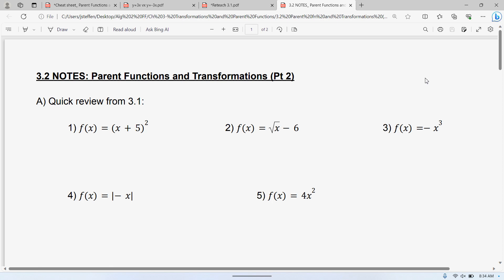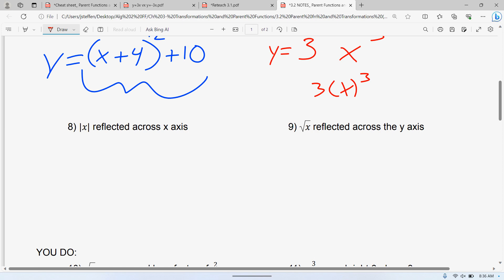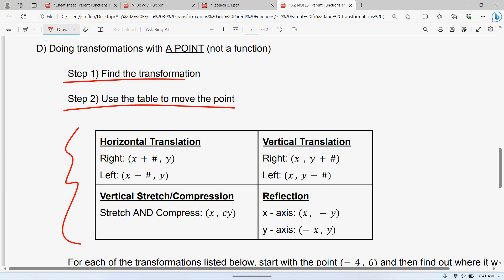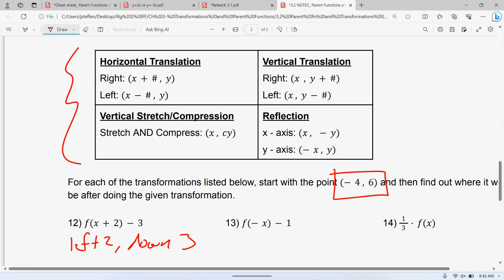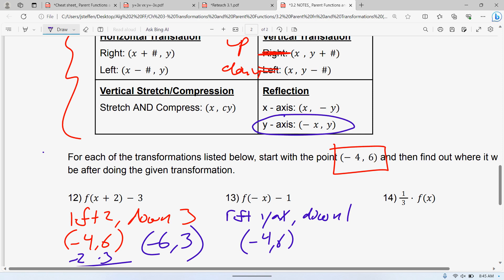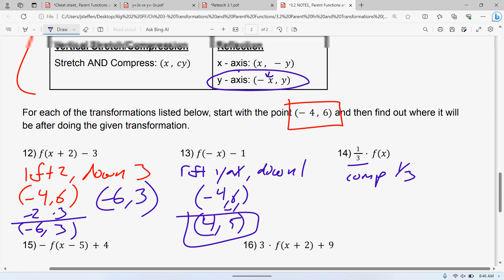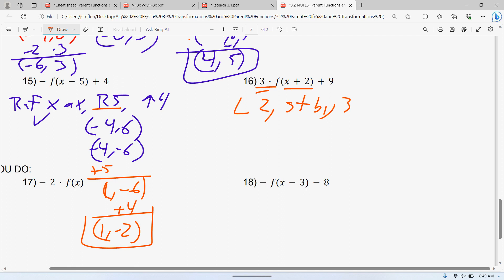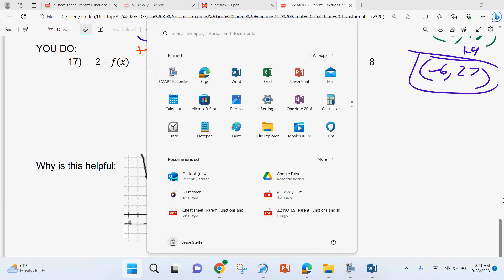3.2 Parent Functions and Transformations Pt 2